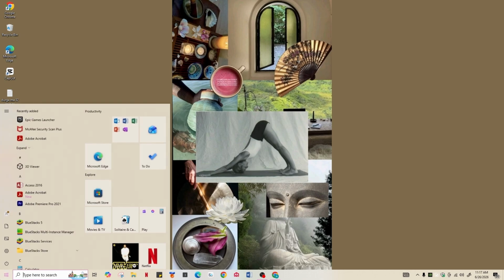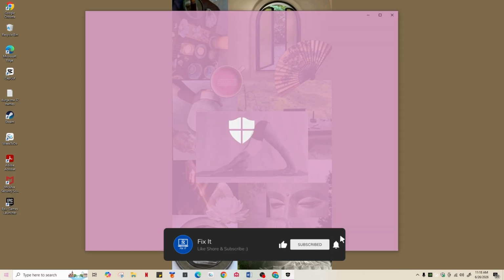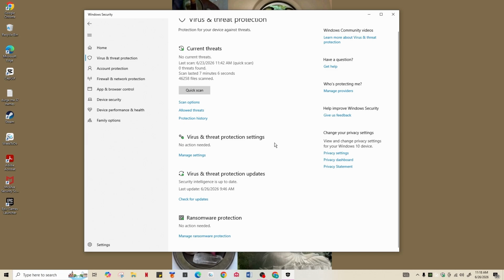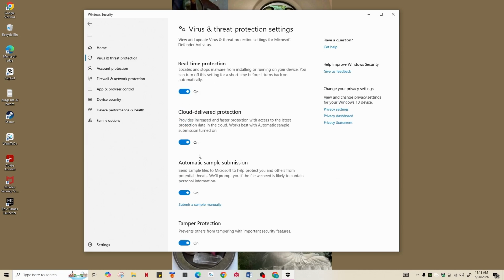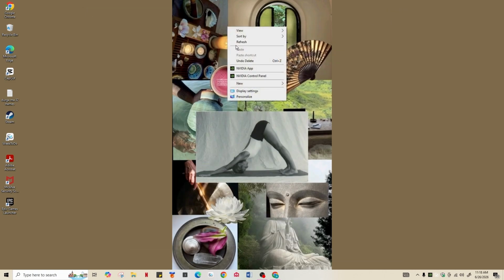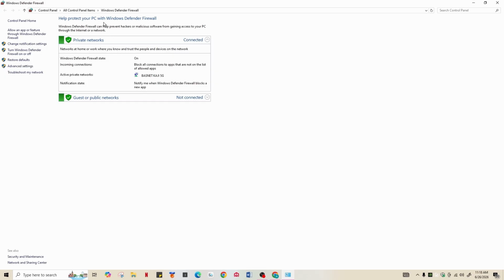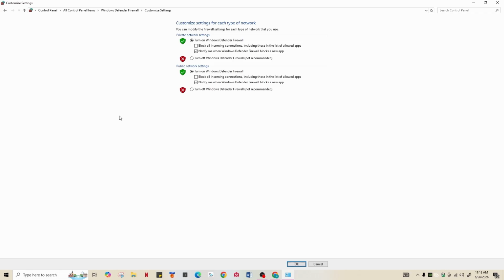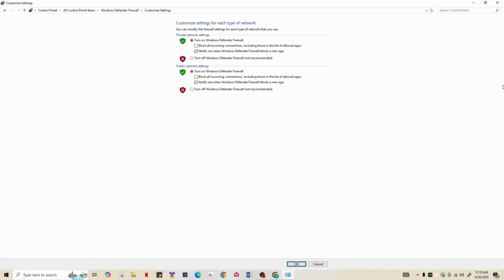How To Disable Windows Security In Windows 10 or 11 (2026)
Want to disable Windows Security (Microsoft Defender) on your Windows 10 or Windows 11 PC? 🖥️🔒 This step-by-step 2026 guide will show you how to temporarily or permanently disable Windows Security features safely and easily.

Whether you're troubleshooting software conflicts, installing a trusted application, or testing your system, this tutorial covers the methods you need to manage Windows Security settings on the latest versions of Windows.

What You'll Learn in This Video:
✅ How to disable Windows Security in Windows 10 and Windows 11
✅ How to turn off Microsoft Defender real-time protection
✅ How to temporarily disable Windows Security
✅ Things to know before disabling Windows Security
✅ How to re-enable Windows Security when you're finished

This beginner-friendly tutorial is perfect for anyone looking to manage Windows Security settings without confusion.

📌 Chapters:
⏱ 0:00 - Introduction
⏱ 0:12 - How To Disable Windows Security in Windows 10 or 11